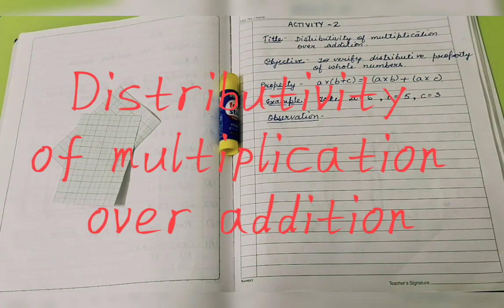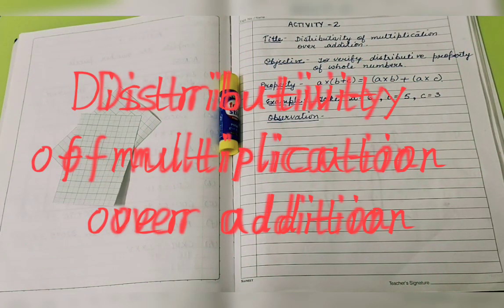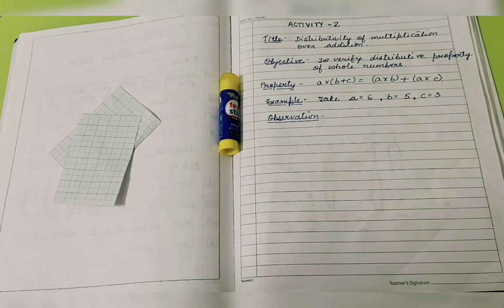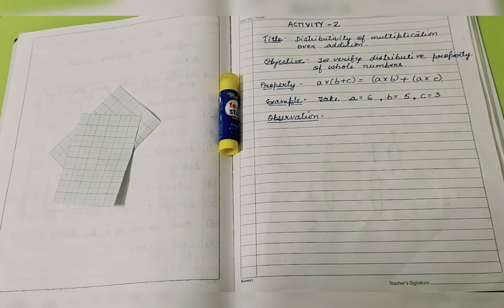|Distributive Property of Whole Numbers|Class-6|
Yogita Singh
Maths teacher
Students will able to visualise the Distributive Property of Whole Numbers.